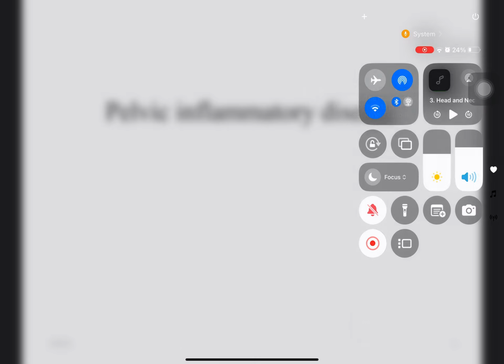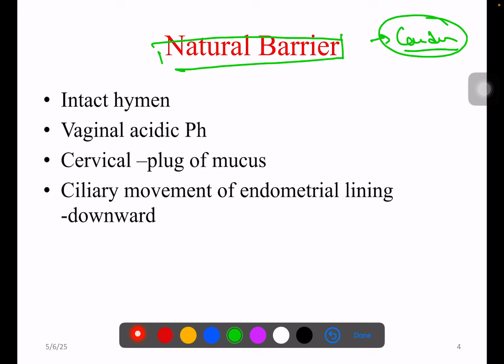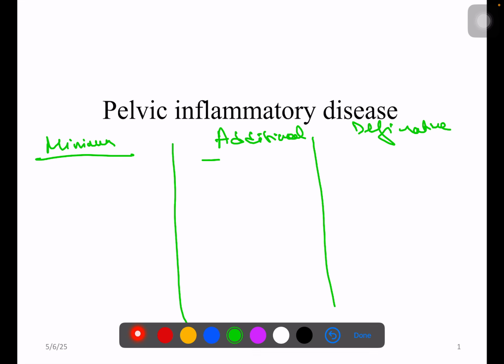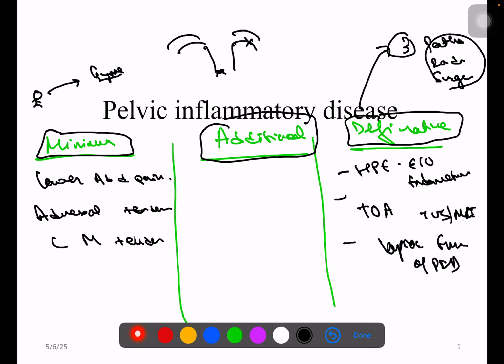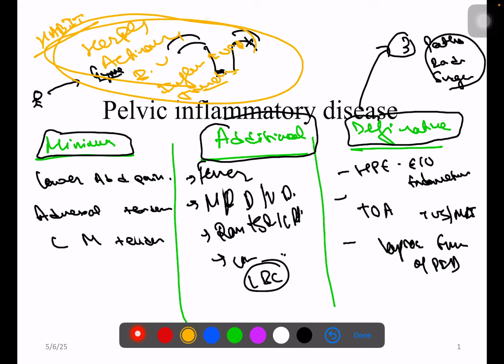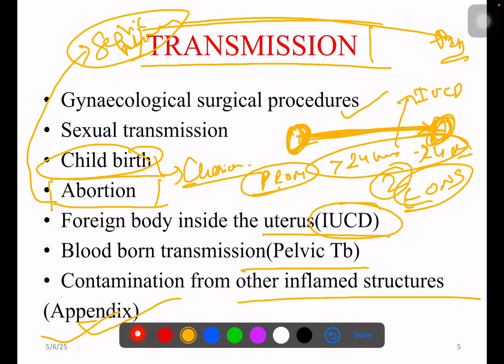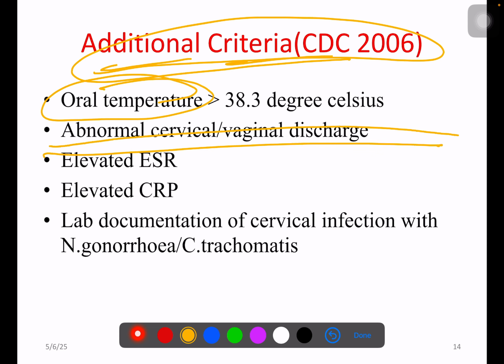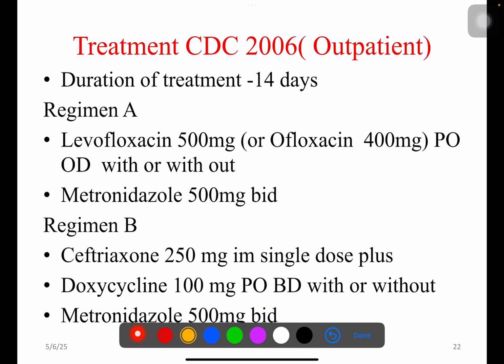Pelvic inflammatory disease